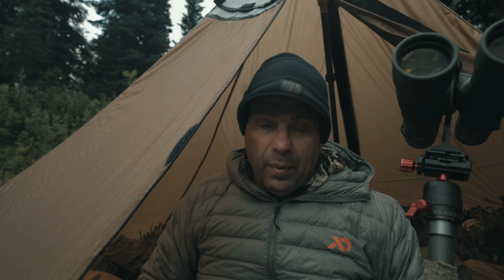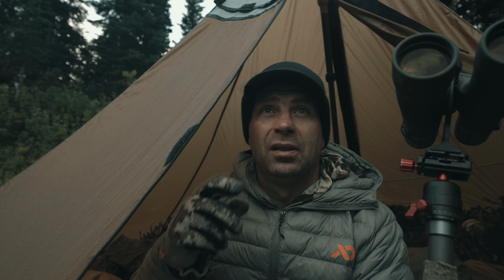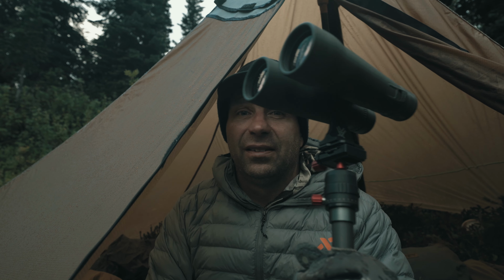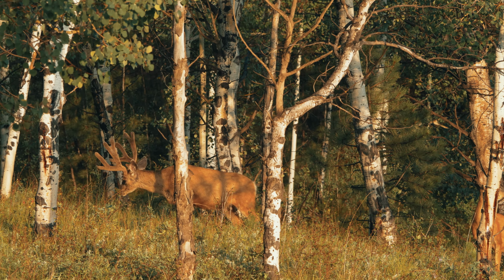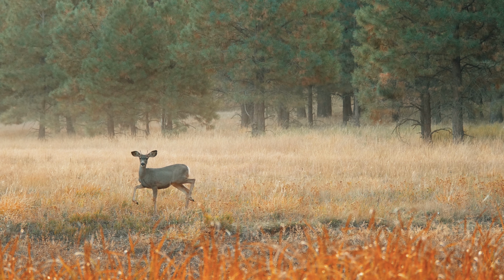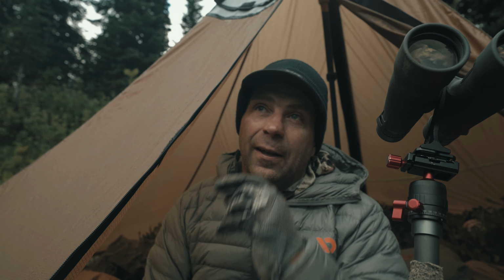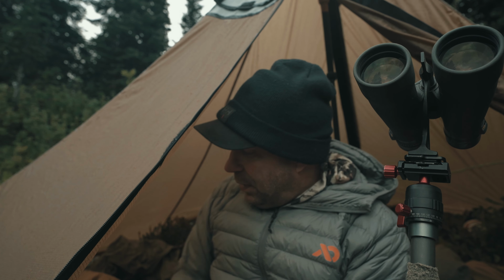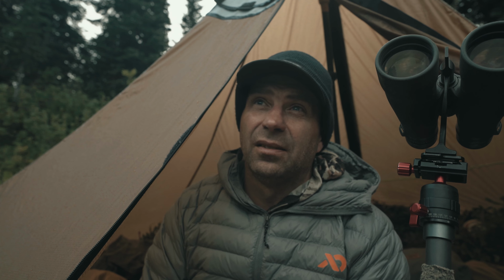Finding Mountain Mule Deer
Join me as I discuss some tips and tricks for mule deer hunting in the mountains.

Tips on e scouting, glassing, clothing and general info on mountain hunting.

Fire Smoke Forecast